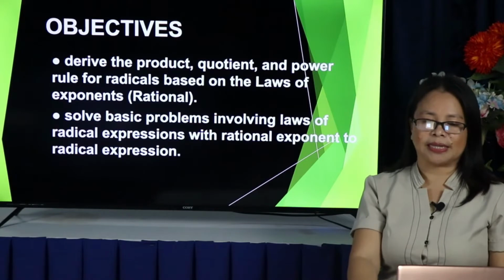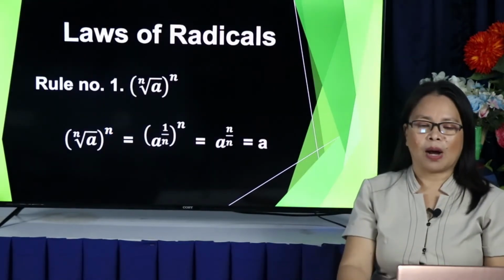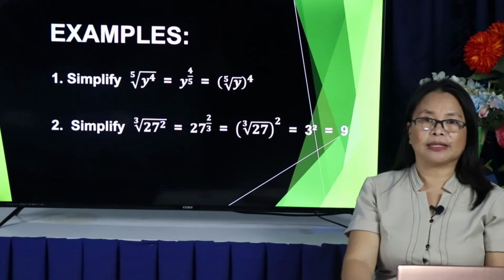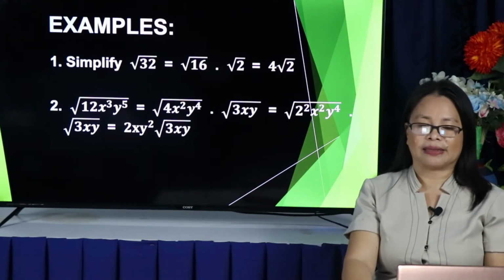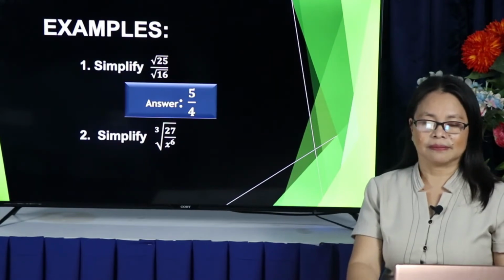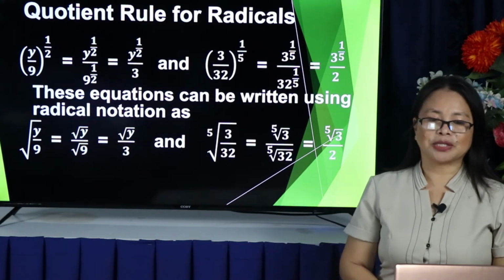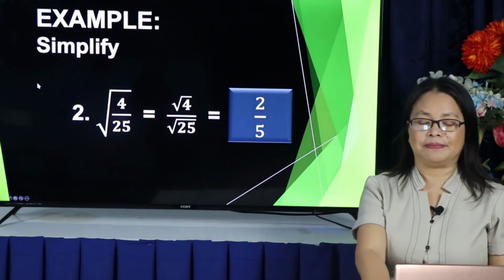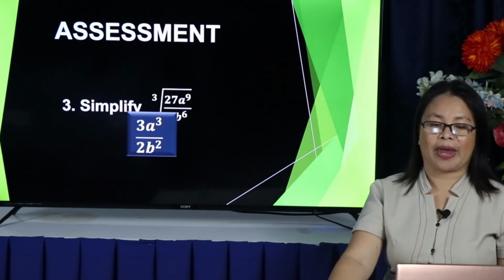MATH 9 - (Quarter 2 Module 6) - Rules of Radicals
A Teleradyo episode based on the SLM in MATH 9 Quarter 2 Module 6 entitled "Rules of Radicals"